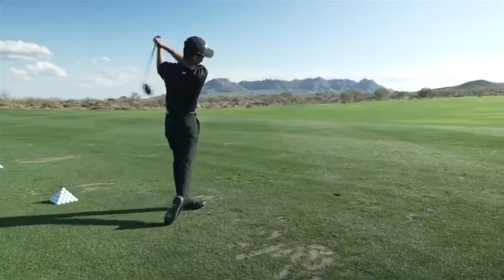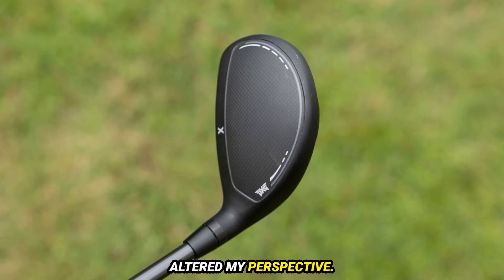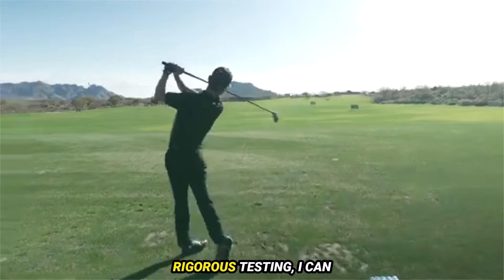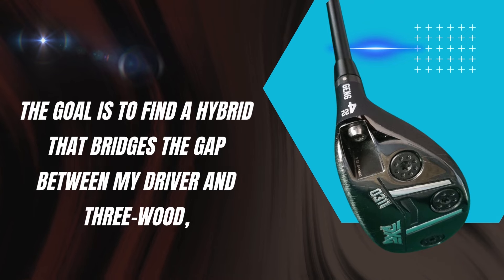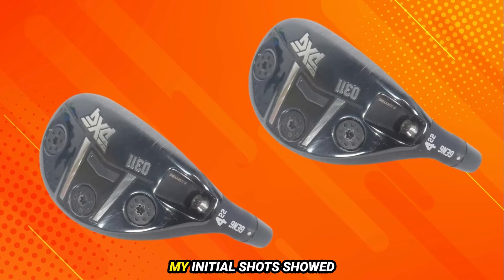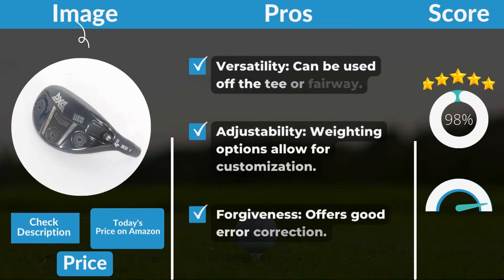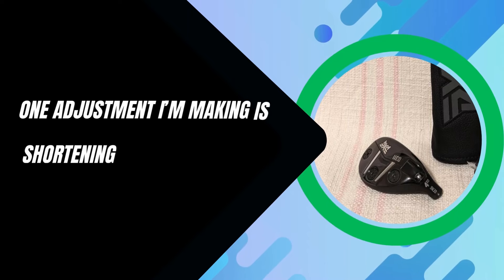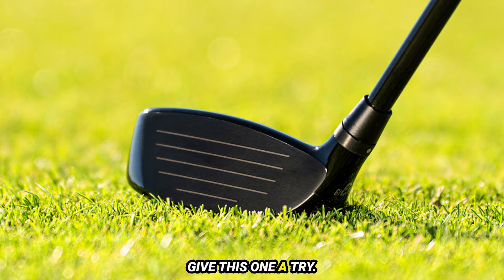PXG 0311 GEN6 Hybrid Review 2024: Best Hybrid for Distance and Forgiveness?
PXG 0311 GEN6 Hybrid Review 2024: Best Hybrid for Distance and Forgiveness? PXG 0311 GEN6 Hybrid Review: Game-Changer or Hype?

In this in-depth review, we put the PXG 0311 GEN6 Hybrid to the test. After a fitting session at Scottsdale National, we share our honest thoughts on this highly anticipated club. Is it worth the hype? Find out as we discuss design, performance, and adjustability. We also compare it to a traditional hybrid setup and share tips for maximizing its potential. Don't miss this essential review if you're considering upgrading your hybrid game!